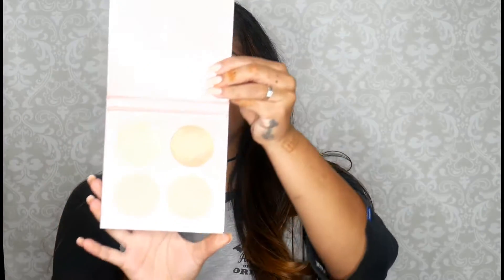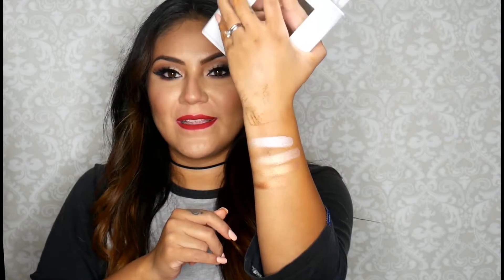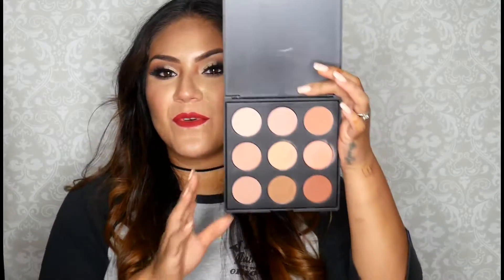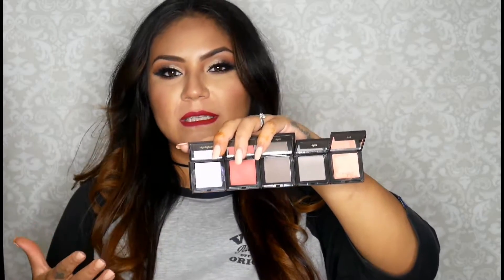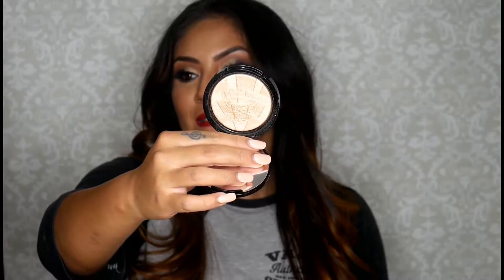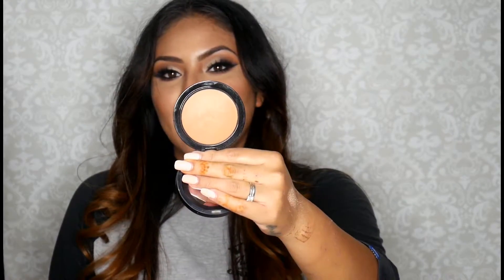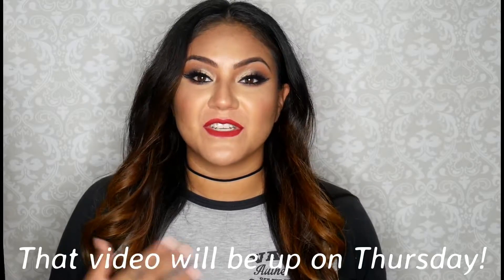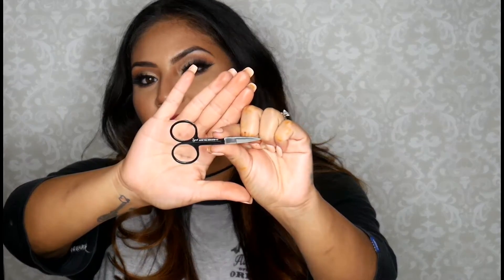Current Beauty Favorites | 2016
Who doesn't love beauty FAVORITES videos!!

PRODUCTS MENTIONED:

Morphe Brushes - 9N Blush Palette
Jouer Cosmetics - Blush Whisper
Anastasia Beverly Hills Stick Foundation - Tan
Hour Glass Stick Foundation - Golden Tan
Maybelline Contour Stick
Huda Beauty Scarlett Lashes
Benefit Give Me Brow Gel
Loreal Brow Stylist Definer - Brunette
Makeup Forever Makeup Remover
Marc Jacobs Eye Liner
Sigma Beauty Brow Scissors
Tatcha Gold Camelia Oil
Anastasia Beverly Hills Gloss - Tara
Marc Jacobs Gloss - Taboo
Huda Beauty Liquid Lipstick - Spice Girl
Sephora Instant Moisture Cream
Jouer Cosmetics - SKinny Dip